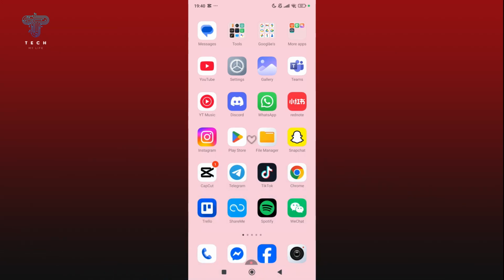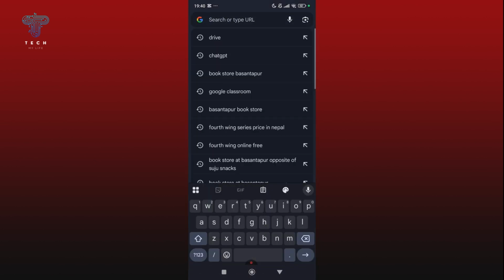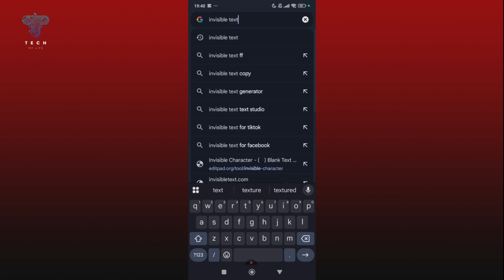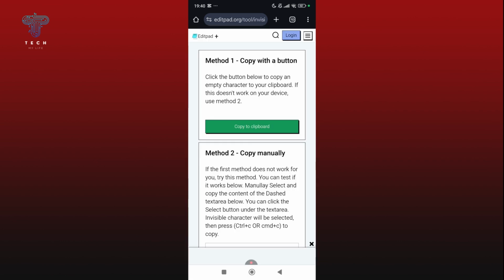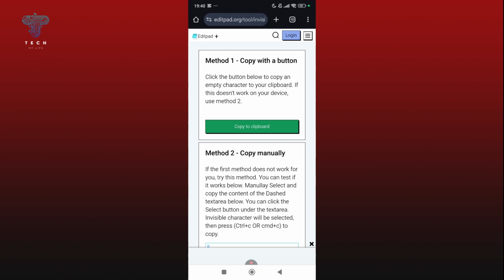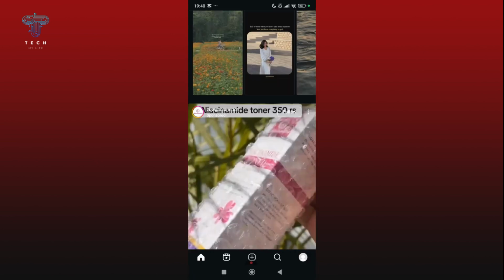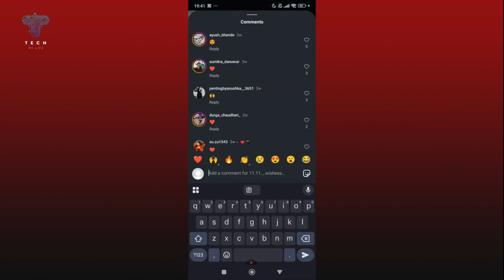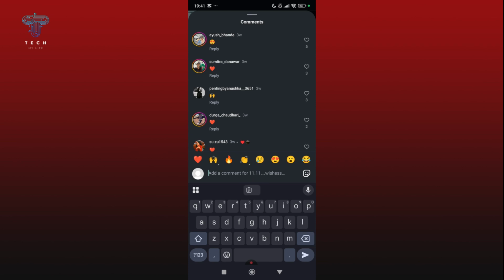How To Comment Blank On Instagram? 2025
Welcome to Tech My Life, your go-to channel for step-by-step tutorials! In this video, I’ll show you how to comment blank on Instagram in 2025. Instagram doesn’t allow empty comments by default, but there’s a simple trick to bypass this restriction. Whether you want to leave a mysterious comment or prank your friends, I’ll guide you through the easiest method to post a blank comment on Instagram. Watch the full tutorial and try it yourself!